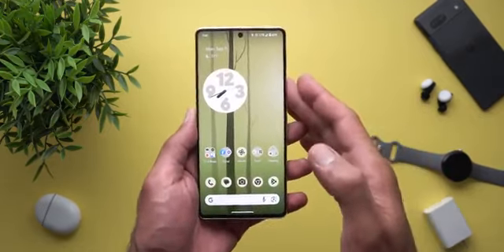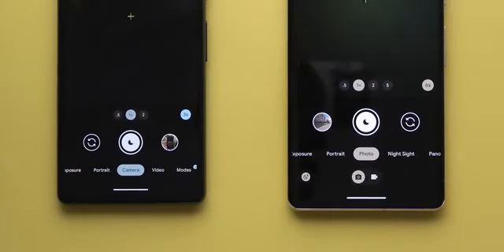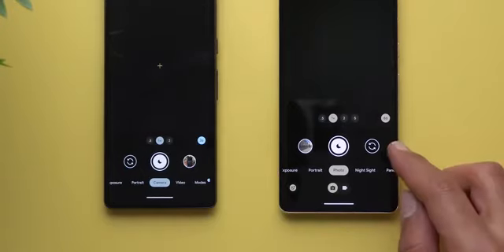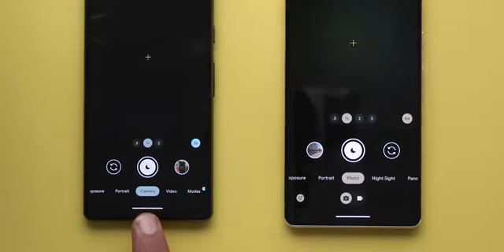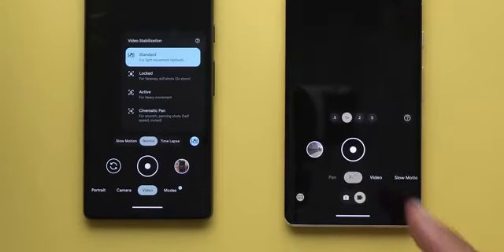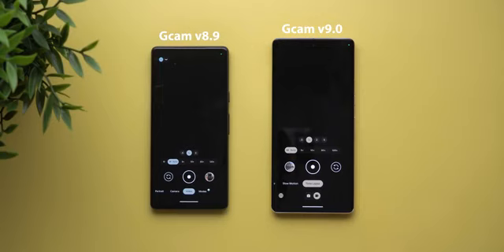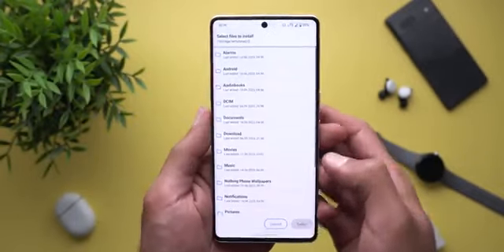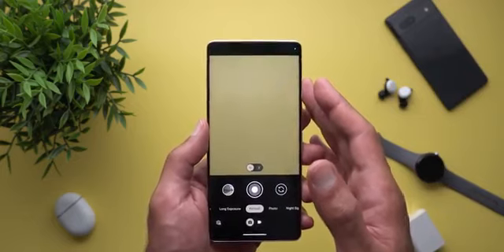thank channel subscribe kan